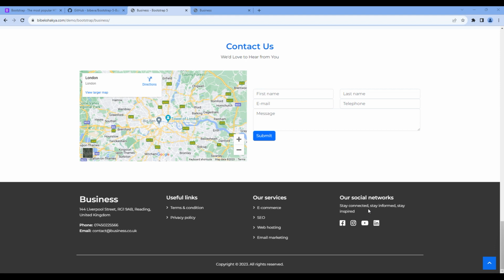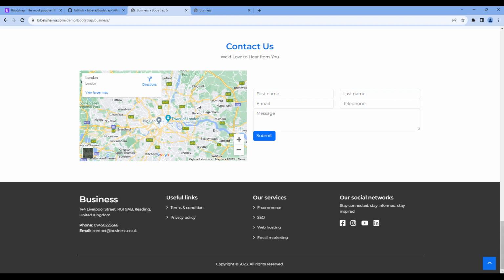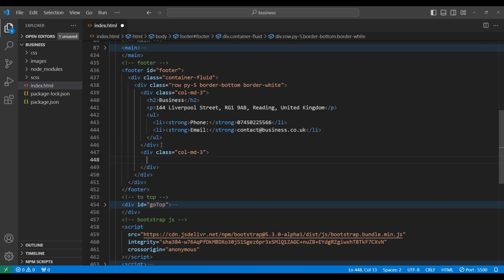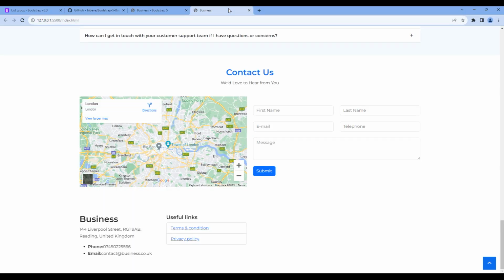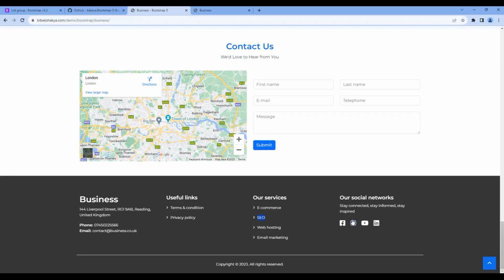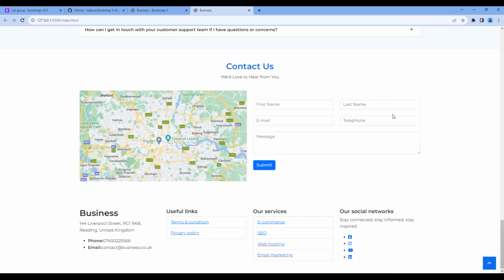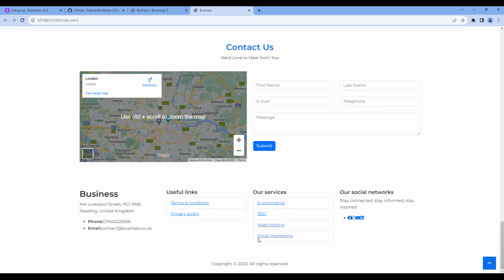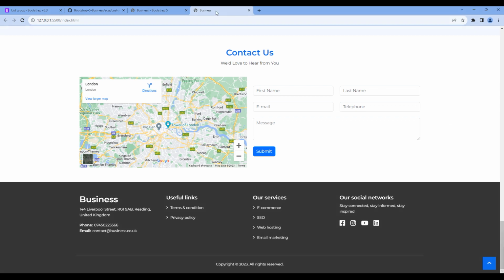Bootstrap 5 #11 - Use grid and list group component to work on the footer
Introduction:
Learn Bootstrap 5.3 with Real Project.
In this tutorial, we'll use the grid and list group component to work on the footer.